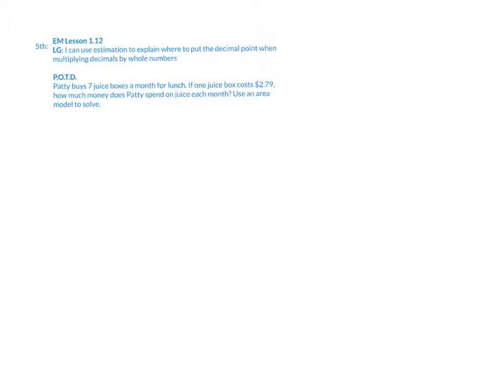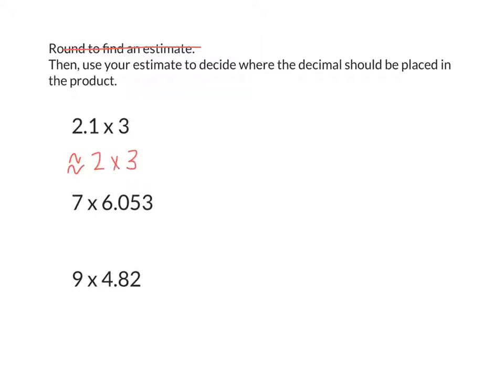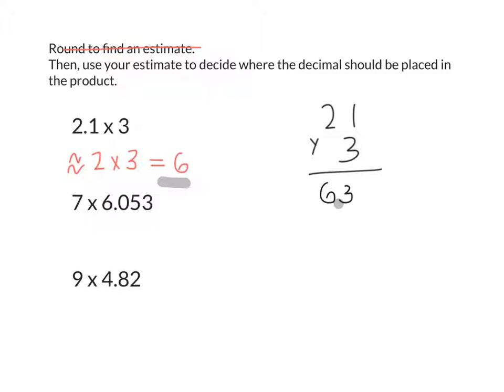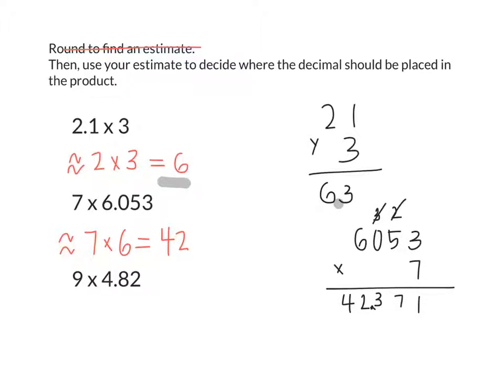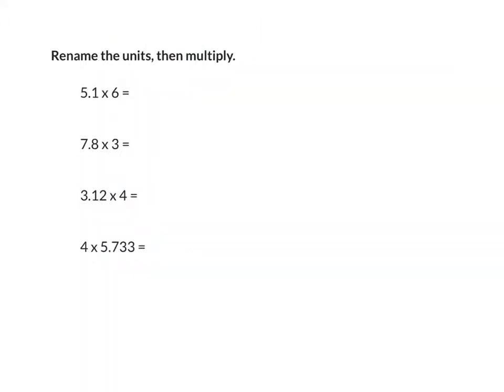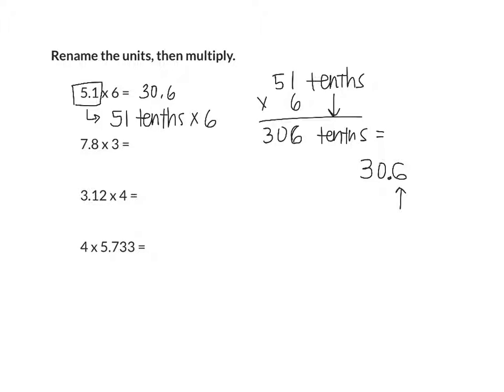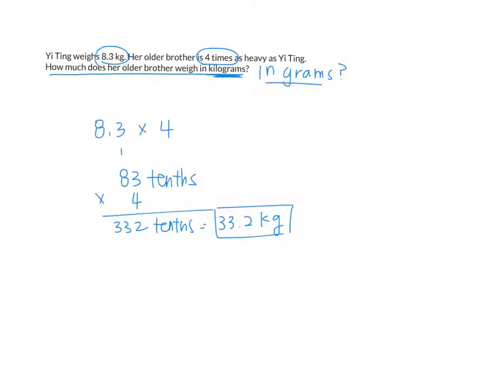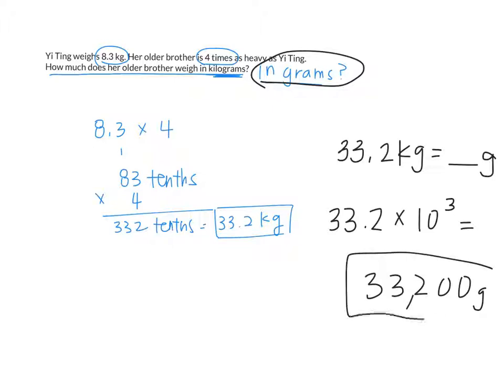9.17.19 5th EM 1.12